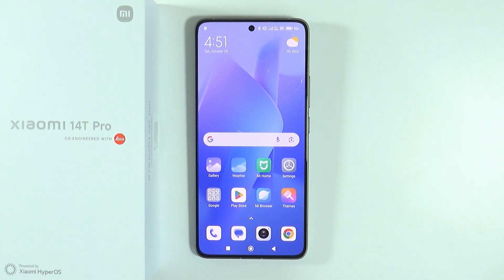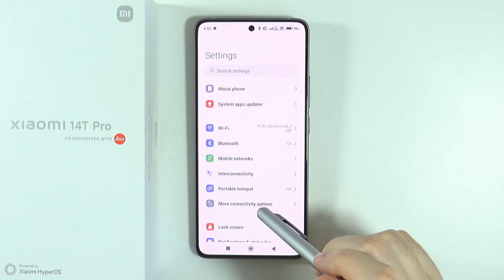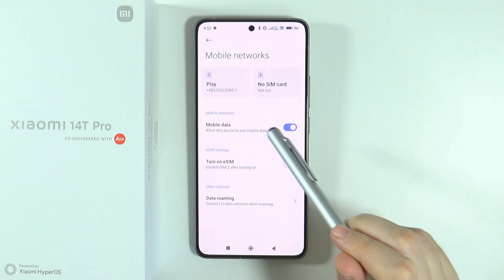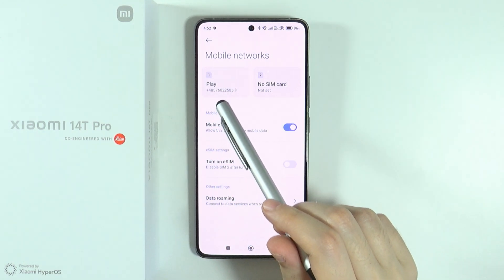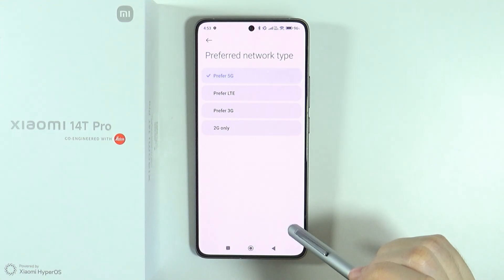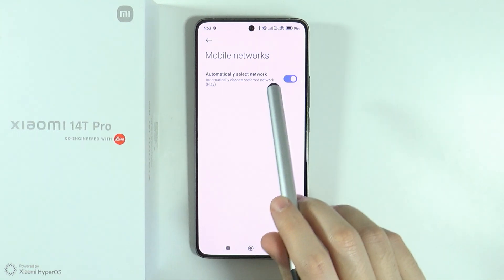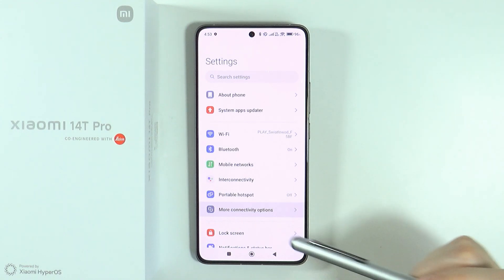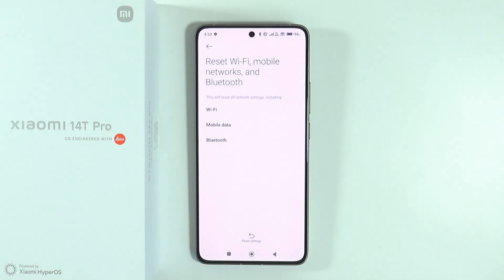Xiaomi 14T/14T Pro: How to Fix Mobile Data Network Problems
Learn how to troubleshoot and resolve mobile data network issues on your Xiaomi 14T/14T Pro with this concise guide. If you're facing connectivity problems or your mobile data isn't working, we've got practical solutions to help restore your network access. Get back online quickly and efficiently with our step-by-step instructions!